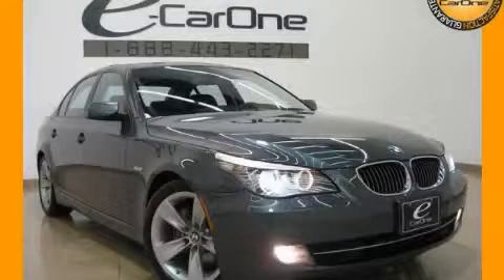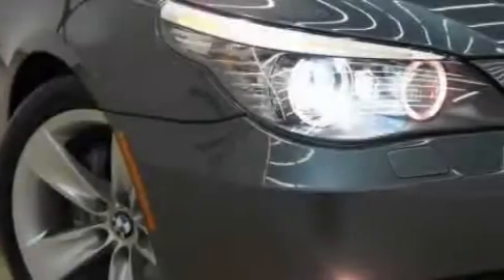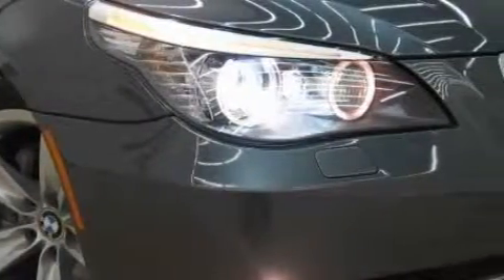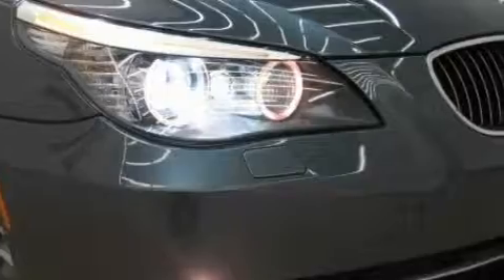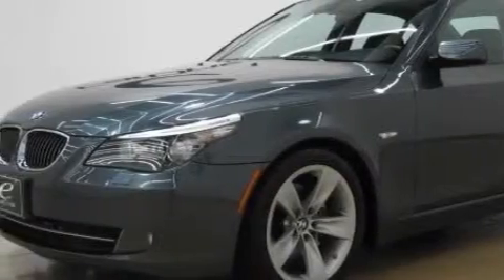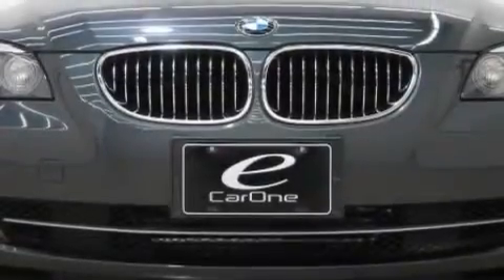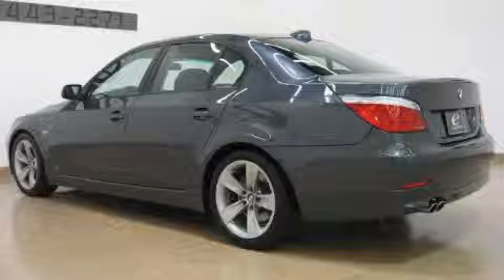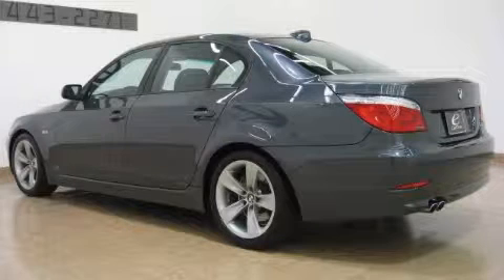Pre-Owned 2008 BMW 528i Carrollton TX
Year: 2008
 Make: BMW
 Model: 528i
 Engine: 3.0L DOHC 24-valve I6 engine
 Trans.: Automatic
 Exterior: Gray
 Miles: 27,232
 Interior: Black

 1875 N. Interstate 35E

 Used 2008 BMW 528i Carrollton TX